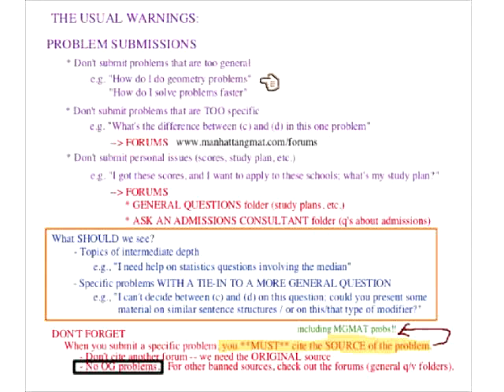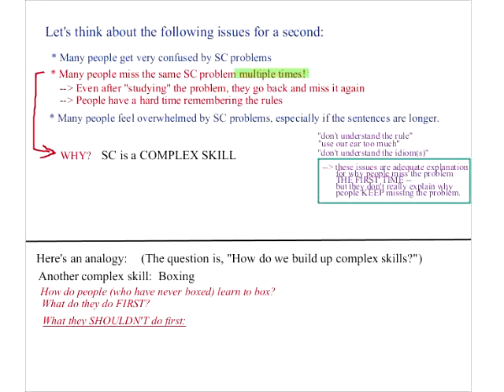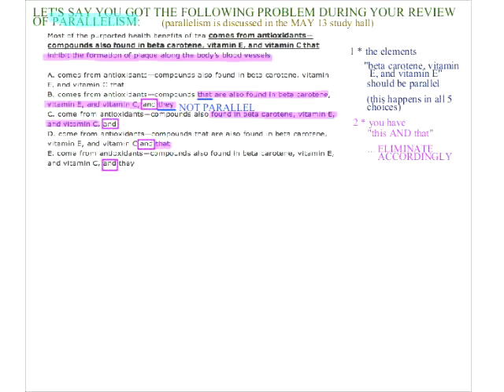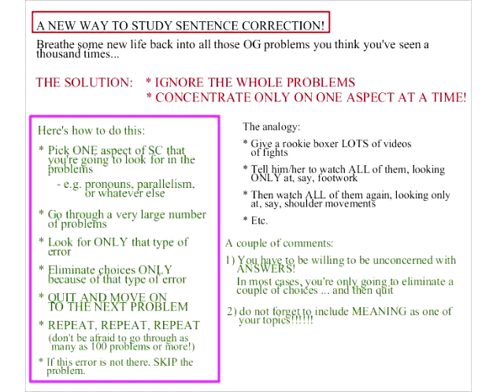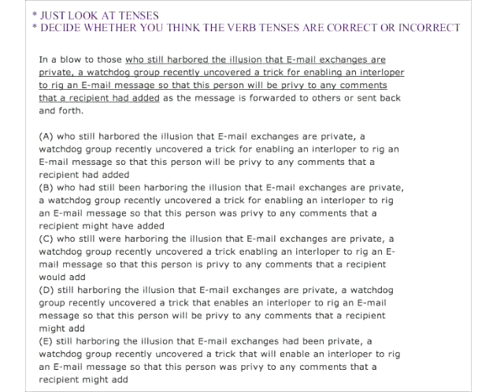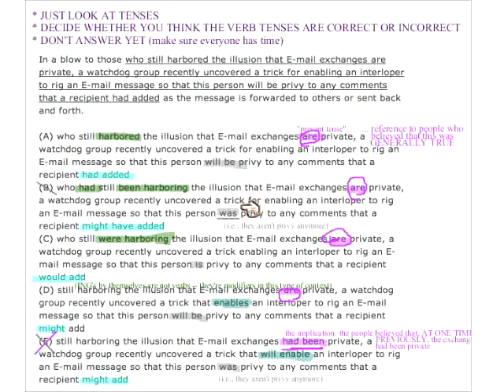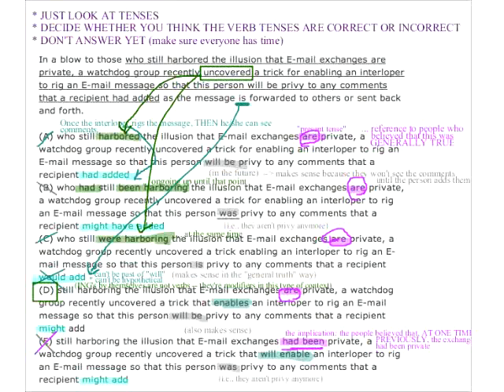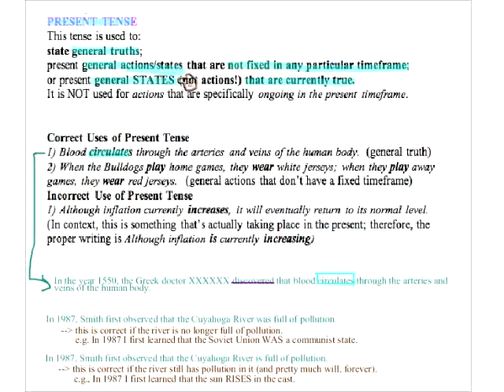26 Thursdays With Ron November 18 A New Way to Study Sentence Correction Sentence Correction V